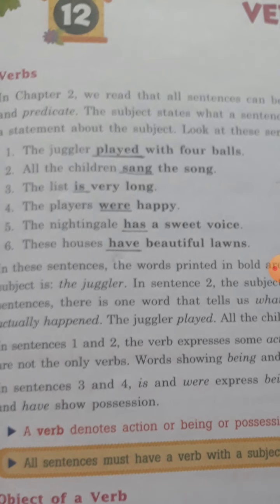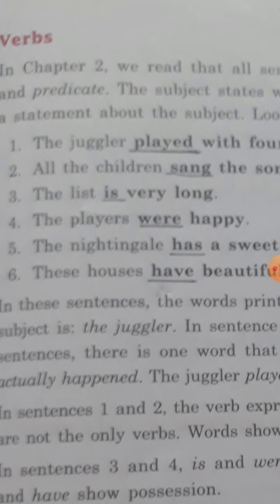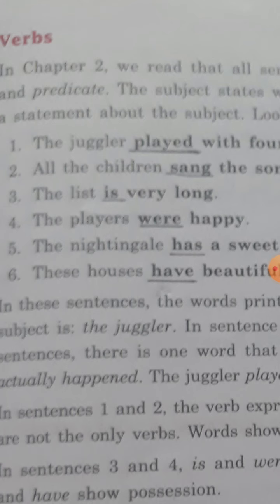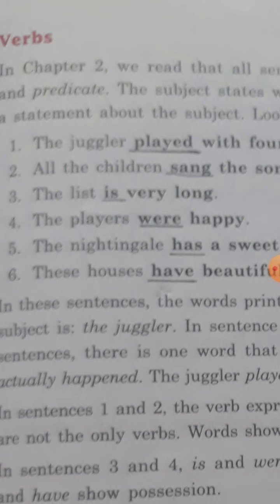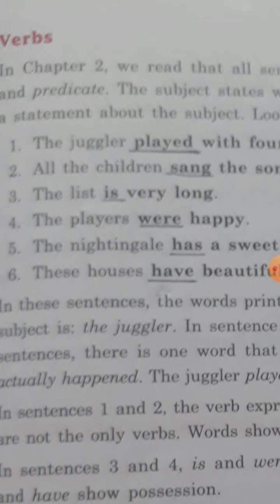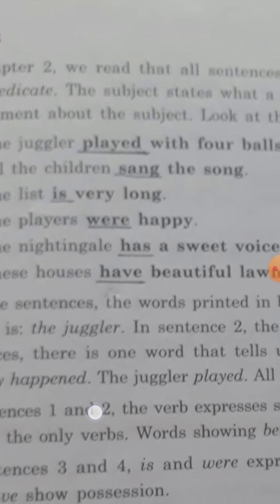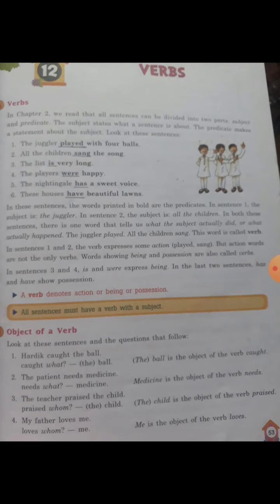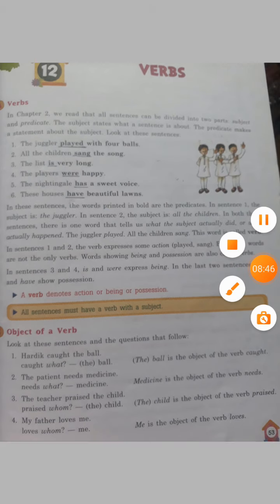BA part 1 General English class "Parts of Speech"